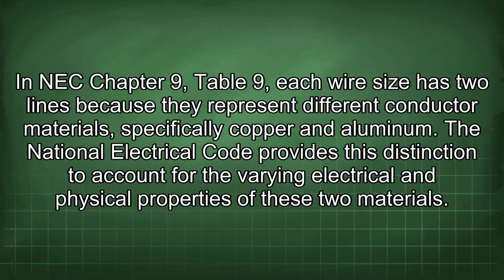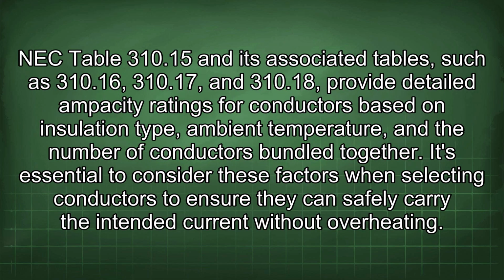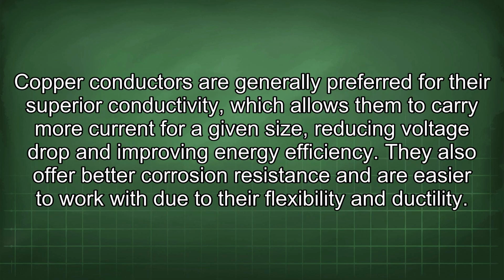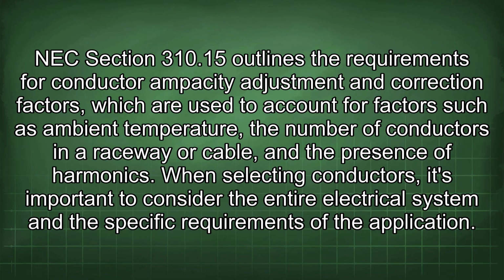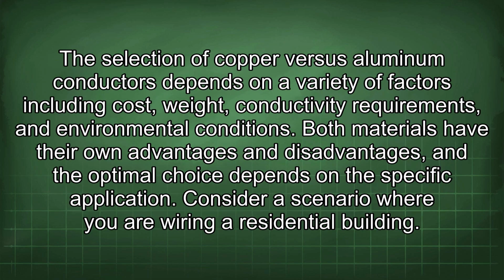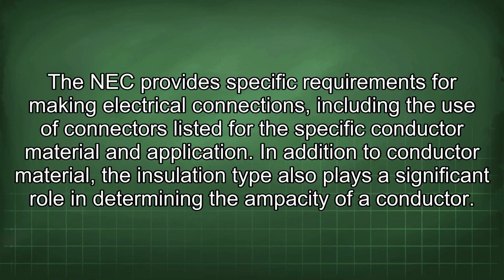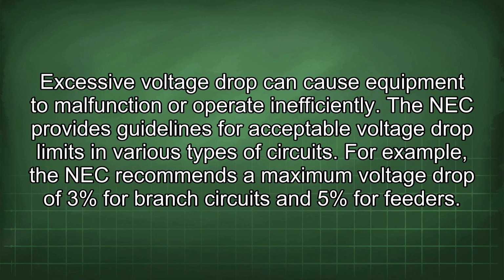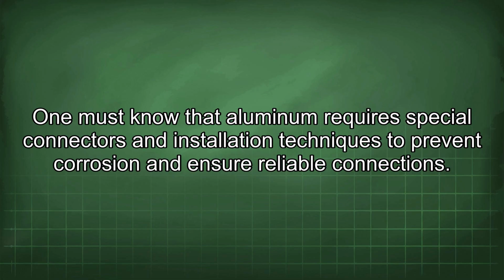NEC Table 9 Copper vs Aluminum Conductors Explained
NEC Table 9 provides conductor properties. It differentiates between copper and aluminum conductors. Understand the differences in ampacity ratings.